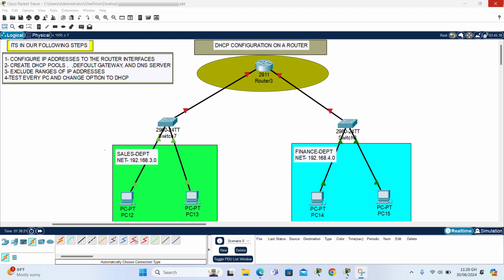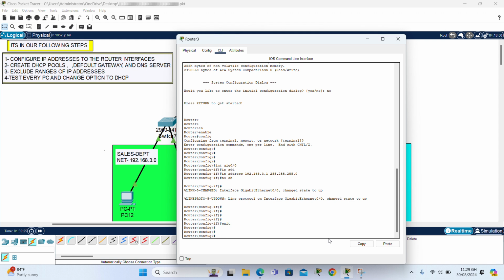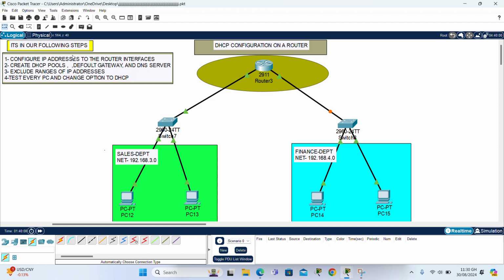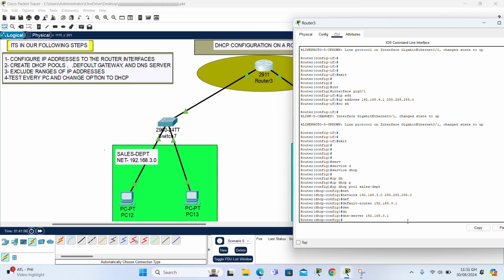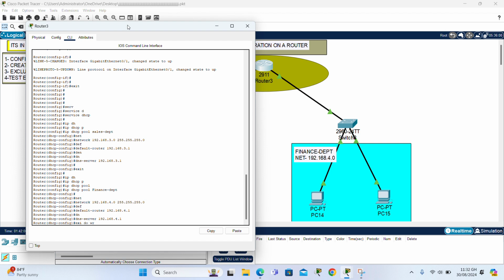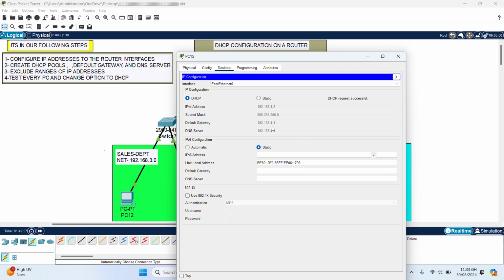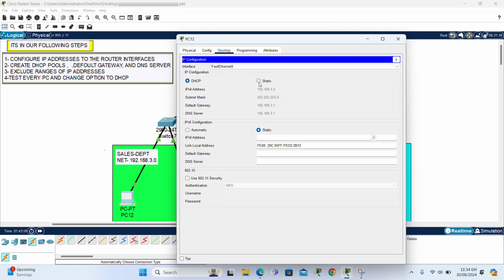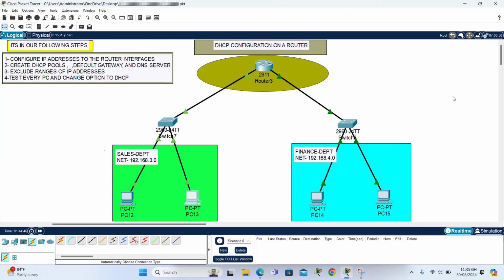CCNA: Configuring Cisco Router As DHCP Server | Day 24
Configuring DHCP Server Cisco
Understanding DHCP Server Configuration
Configure Cisco Router as DHCP Server
DHCP Configure On Router  Cisco Packet Tracer
How to Configure DHCP Server On a Cisco Router

- You can get in this Channel any kind or type of Projects file in Cisco packet tarcer  u need and its  Resourcess Relates CCNA

Whatsup Number
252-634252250